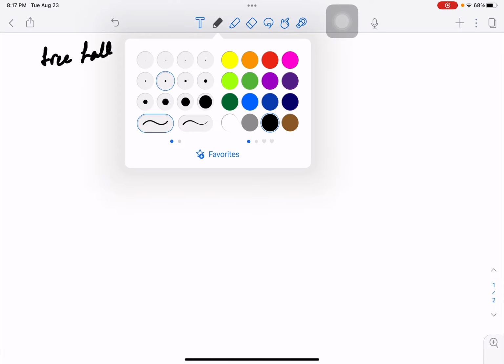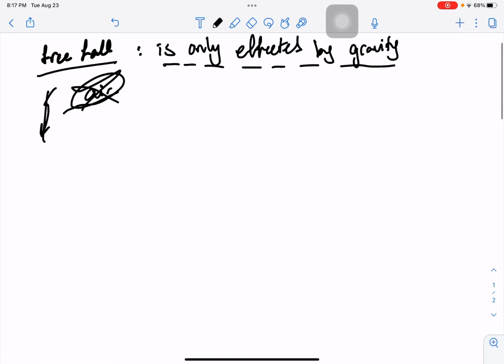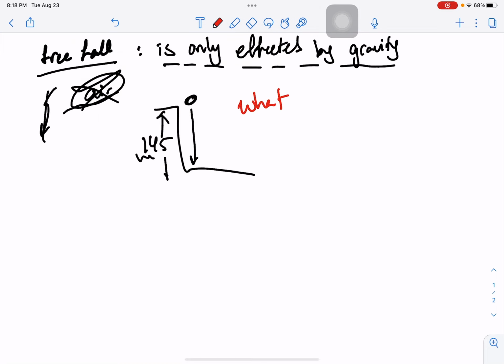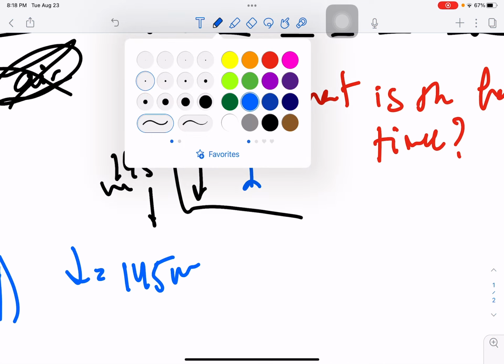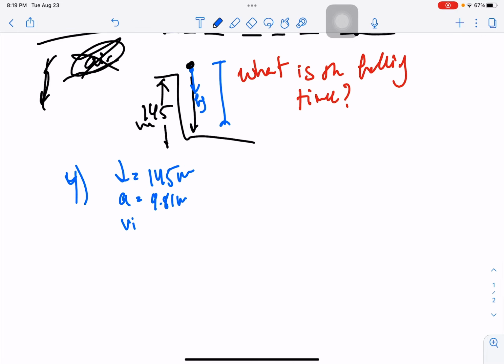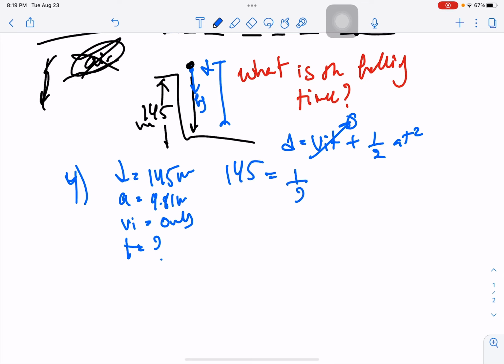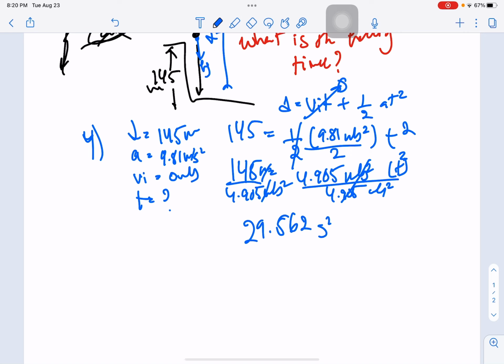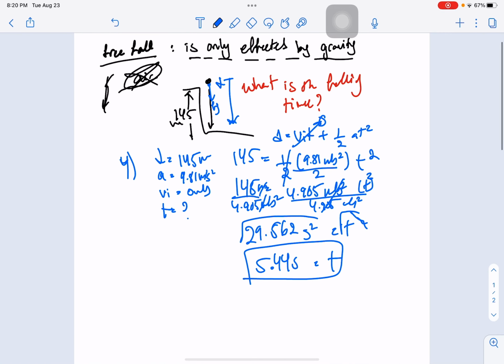Free fall question